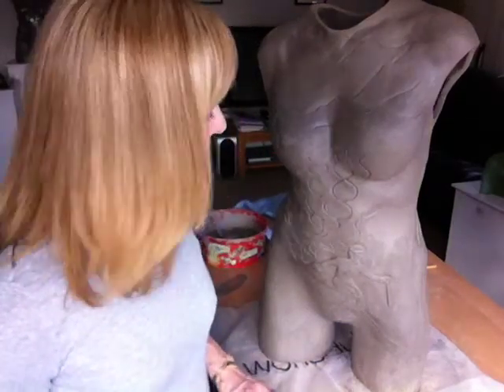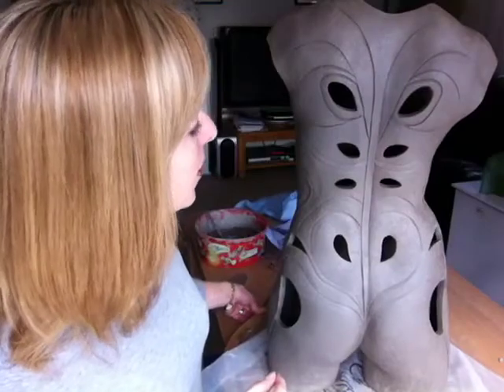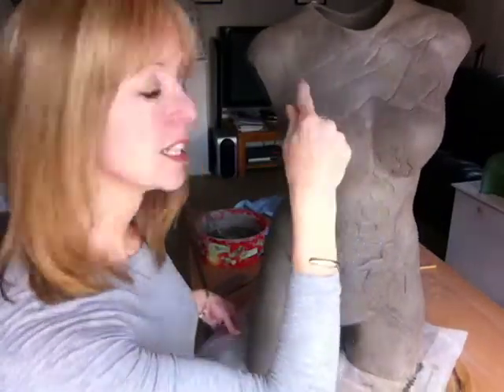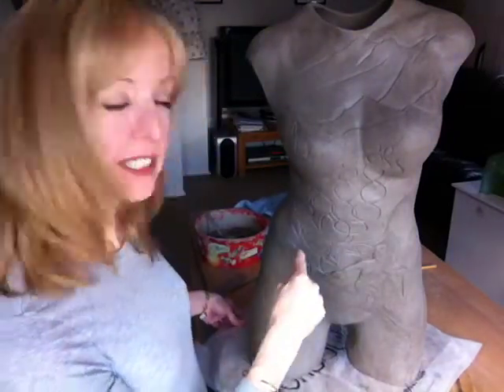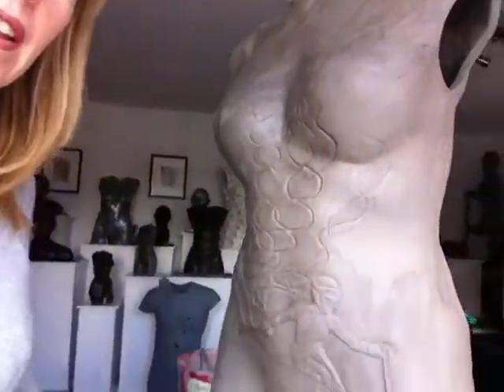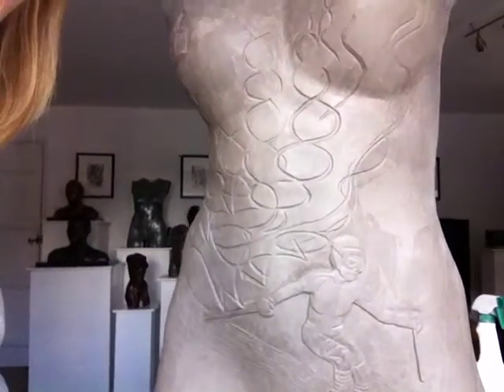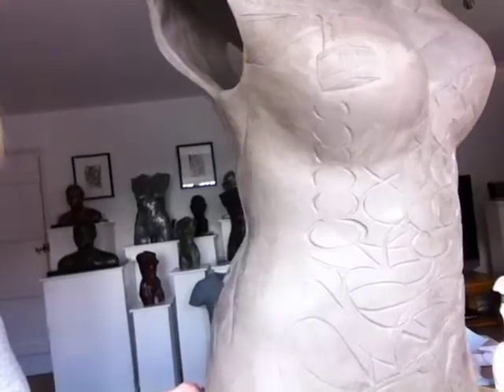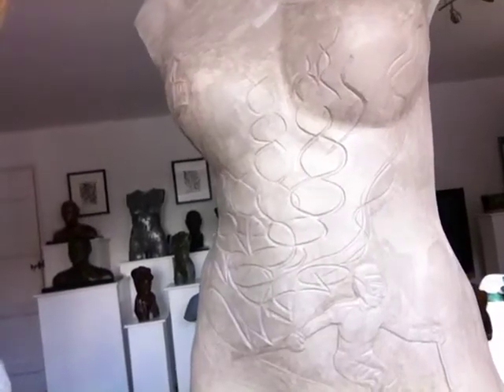HeatherMills Body Cast - finished clay piece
Body cast from World Record holding Para snow sports skier, activist and ex-model, Heather Mills. This is the clay stage before the moulds were made.